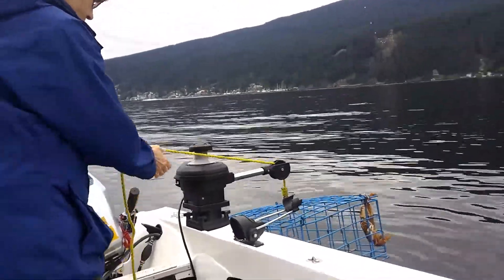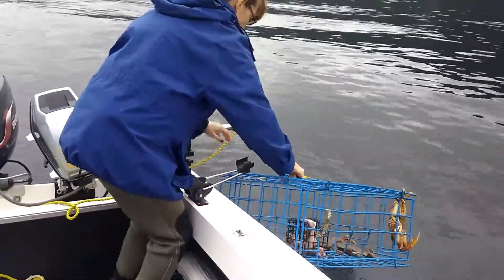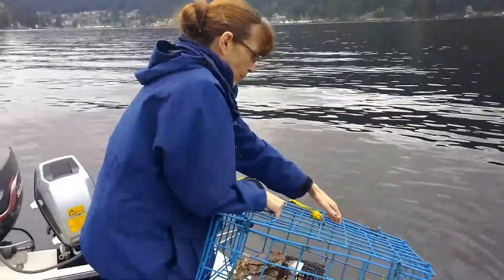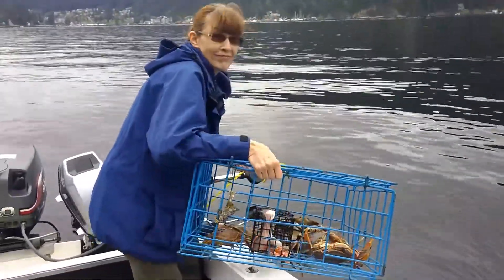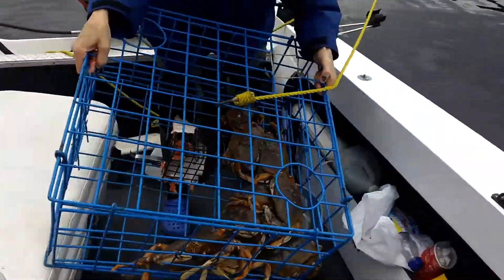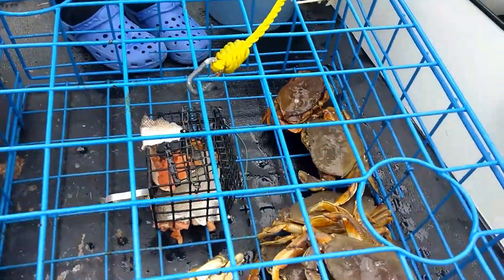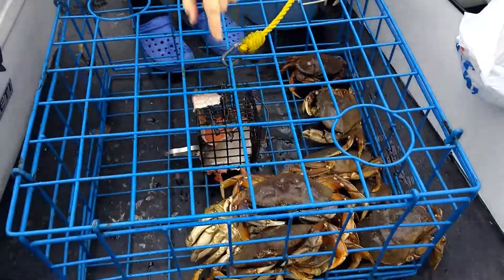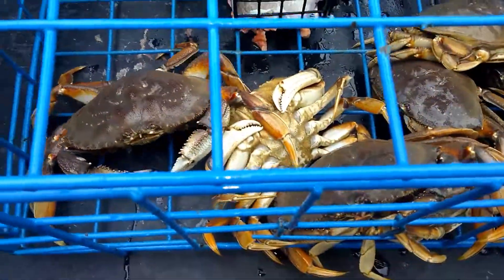Crabbing lndian arm